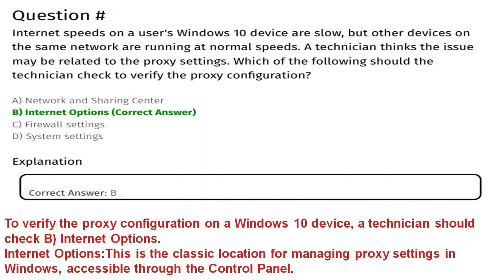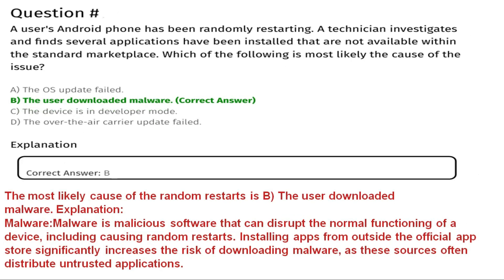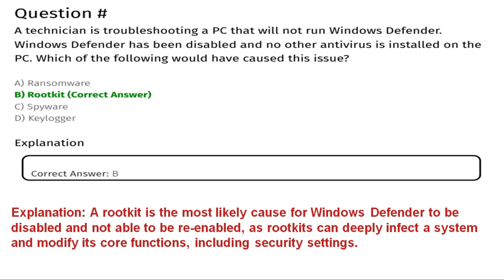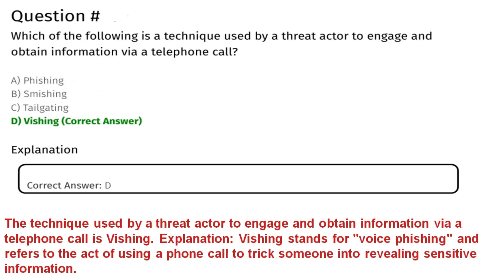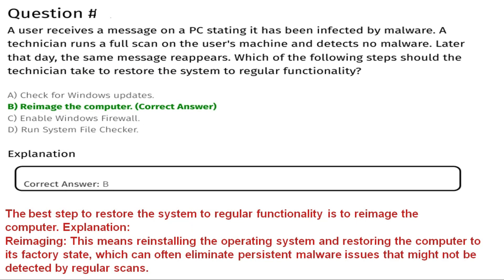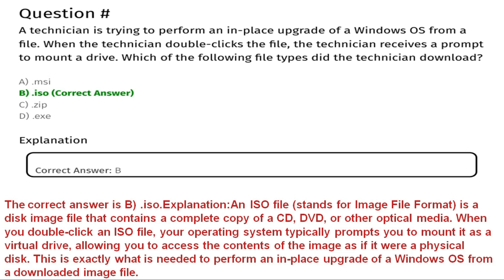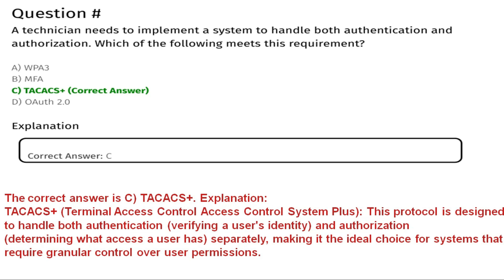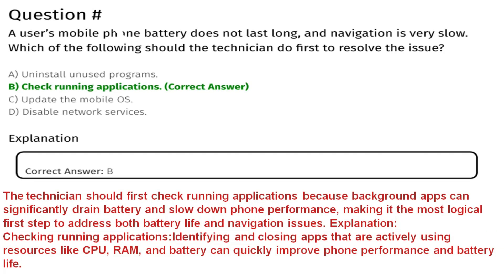CompTIA A+ Core 2 Practice Exam Questions-Part 8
Networking (20%)
Hardware (27%)

Comptia security+
Comptia network+
Comptia practice test
Comptia 1102 simulation
How to pass comptia A+ core 2
Comptia  A+ ups & surge protector simulation
How to pass comptia
Comptia A+ 1101 full course
Comptia A+ 1101 labs
How to study for comptia a+ 1001
Comptia a+ 1102 exam
How to pass comptia a+ 1101
Comptia a+ core 1 review
Comptia training videos
comptia a+
comptia a+ 1101 and 1102
comptia a 1101 practice test
professor messer comptia a+ 1101
comptia a+ course
comptia a+ full course
mike meyers comptia a+ 1001